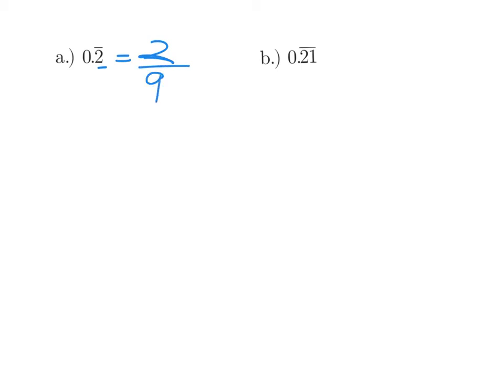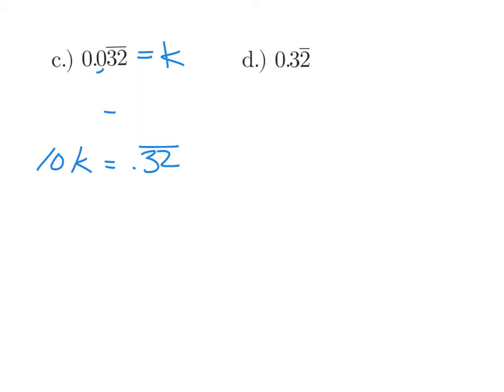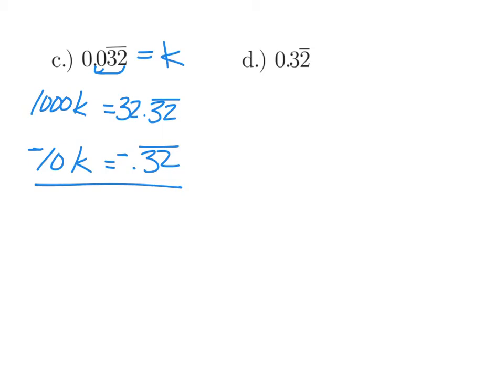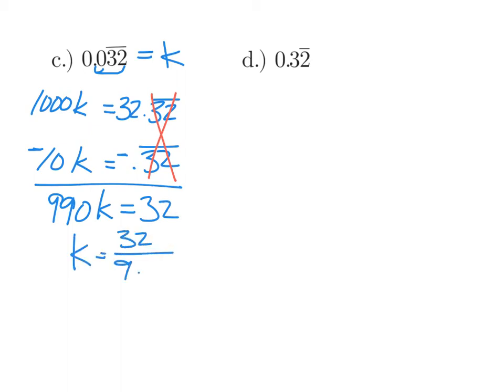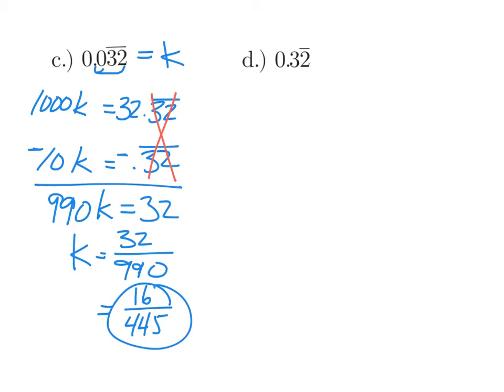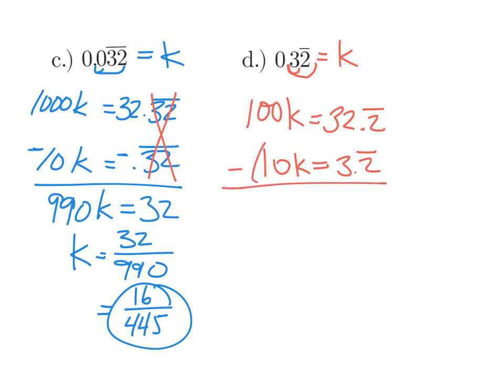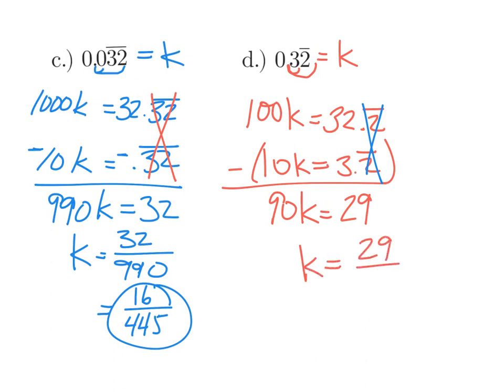Algebra 2-Review-Chapter 10-Part A #19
Convert repeating decimals into fractions.